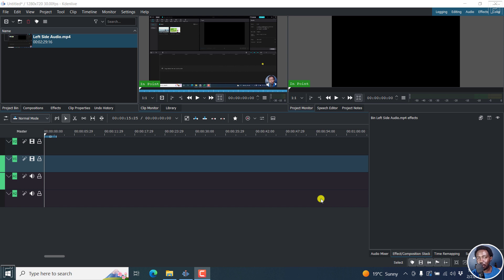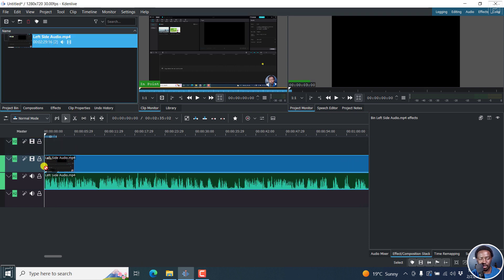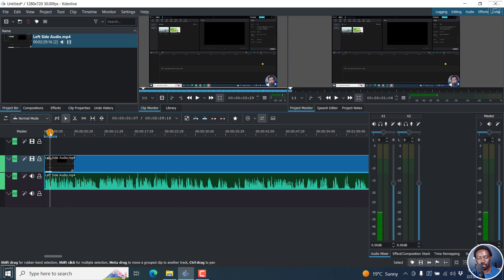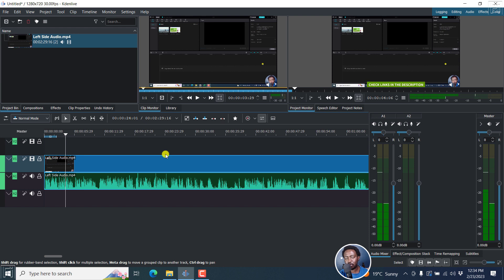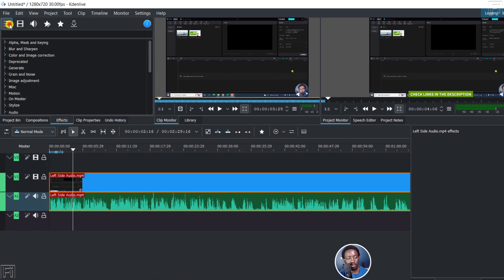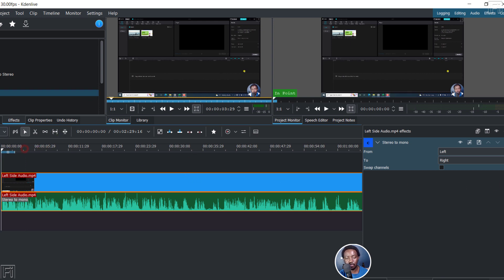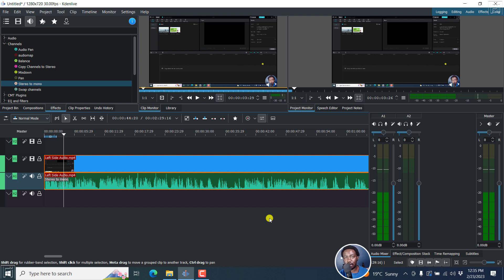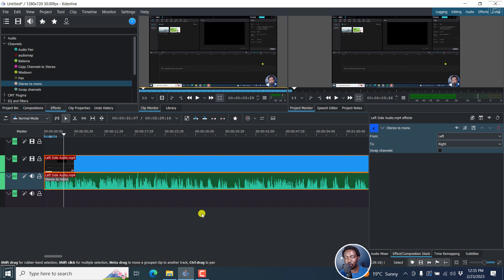How to Fix the Left Side Only Audio Issue in Kdenlive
In this video, I'll show you How to Fix the Left Side Only Audio Issue in Kdenlive